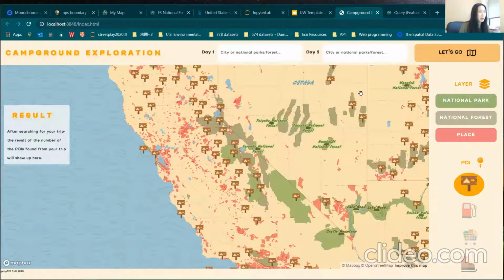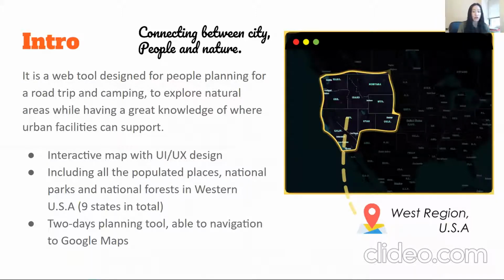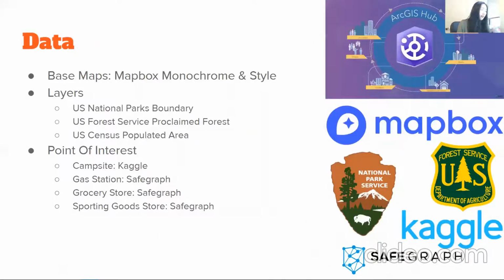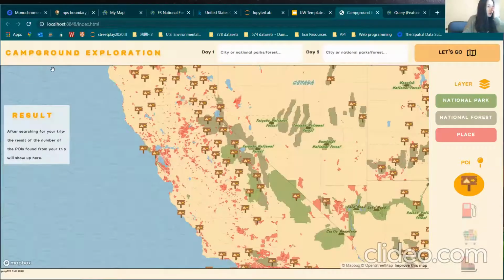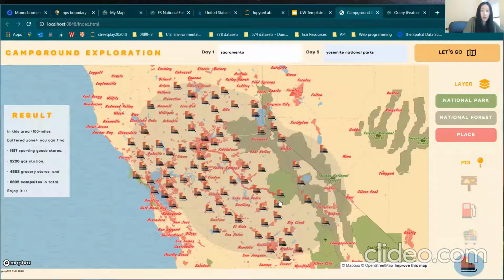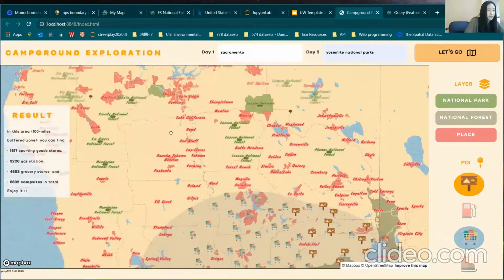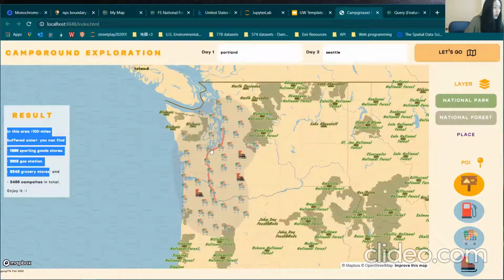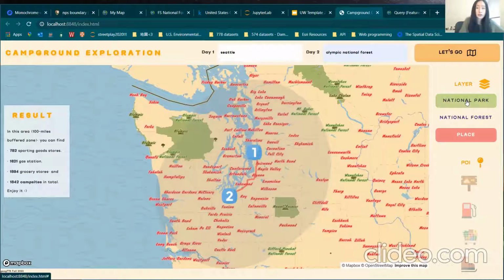Web GIS - Campground exploration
Demo for GEOG778 (Practicum in GIS Development) at UW-Madison. Class of 2020.